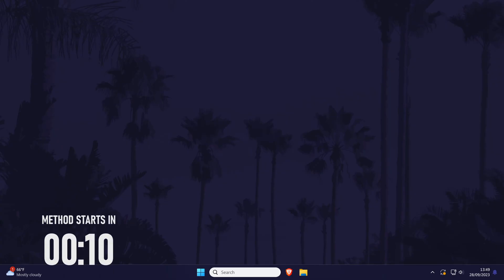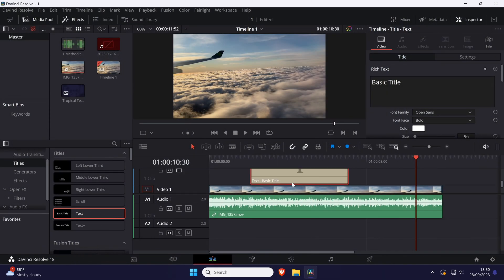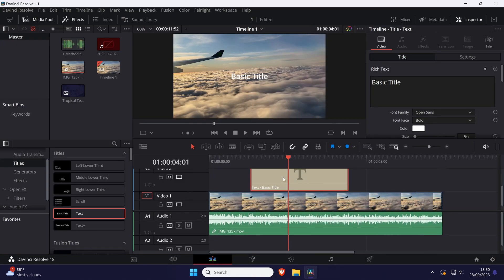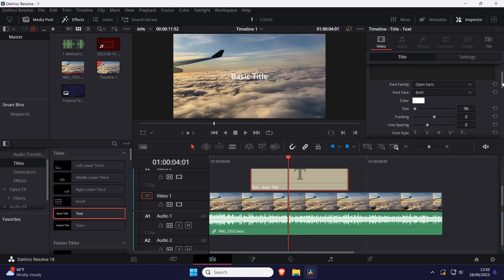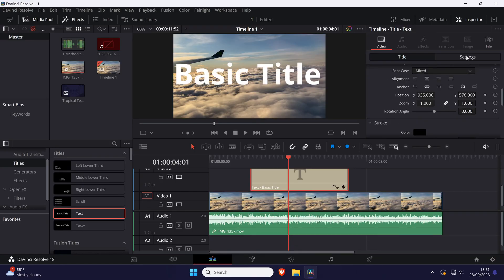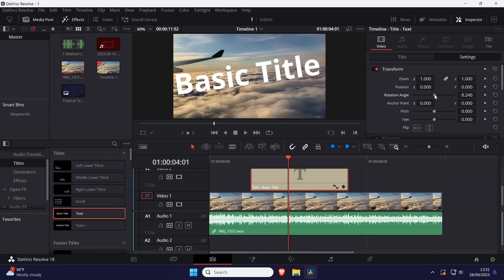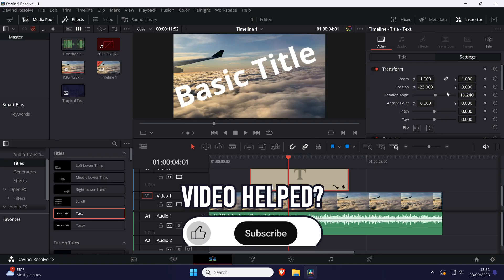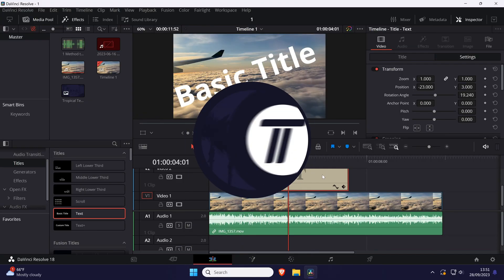How to Change Text Position in Davinci Resolve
Want to know how to change text position in Davinci Resolve? This video will show you how to move text in Davinci Resolve. You might want to know how to change position of text in Davinci Resolve to align it to the center or move it to the top or bottom. Hopefully today's video helps show you how to position text in Davinci Resolve!